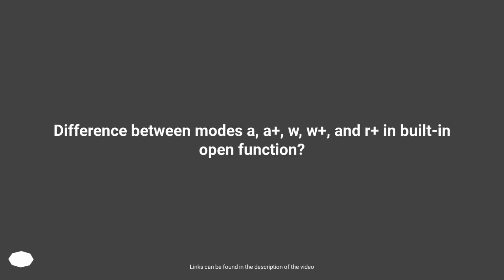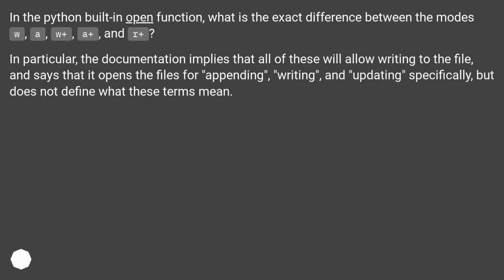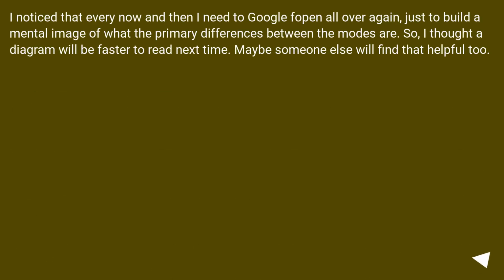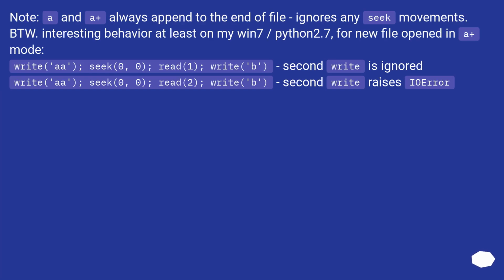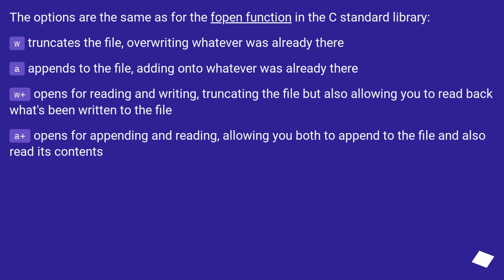Difference between modes a, a+, w, w+, and r+ in built-in open function?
Chapters
00:00 Question
00:40 Accepted answer (Score 925)
01:28 Answer 2 (Score 752)
02:02 Answer 3 (Score 276)
03:37 Answer 4 (Score 44)
04:16 Thank you